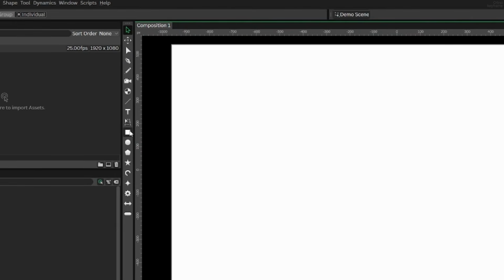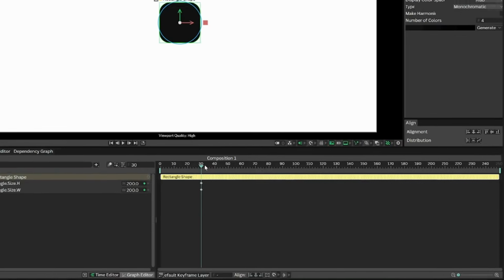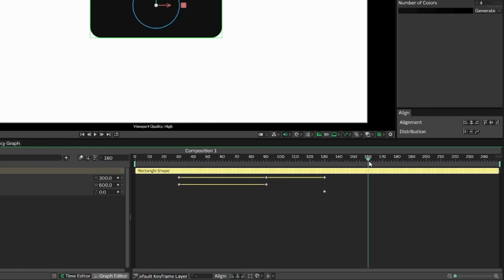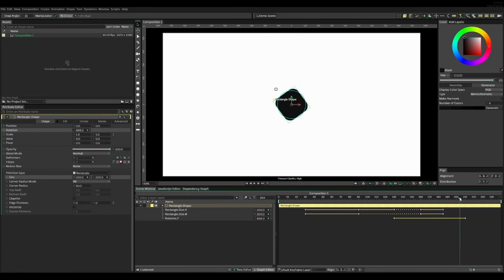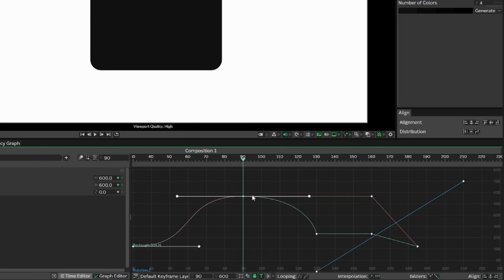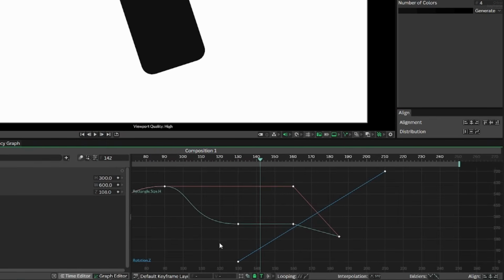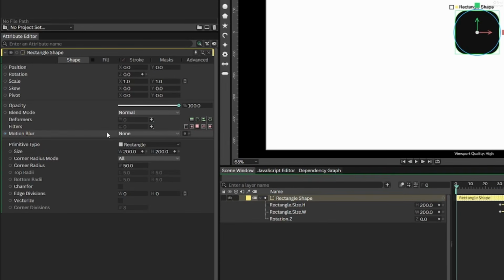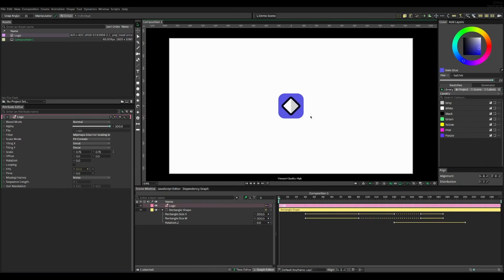Create Your First Animation | Beginners Guide to Cavalry 04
It's finally time to create your first animation in Cavalry. The foundation for this is the first building block we talked about in the previous episode, Shapes. Enjoy!

I create these videos in my free time and really appreciate any support. You can leave me a tip on Buy Me a Coffee (even though I don’t actually like coffee 😅), and if you don’t want to do that, a follow goes a long way too❤️

Chapters:
0:00 - Intro
0:40 - Begin animating
1:26 - Shape Attributes
1:38 - More animating
3:37 - Easing
6:38 - Motion Blur
6:54 - Adding an image